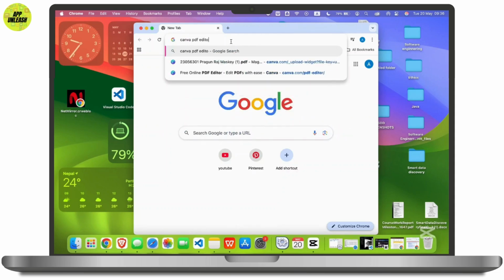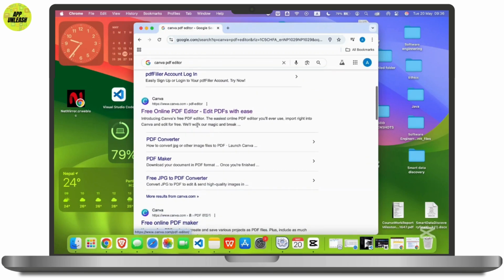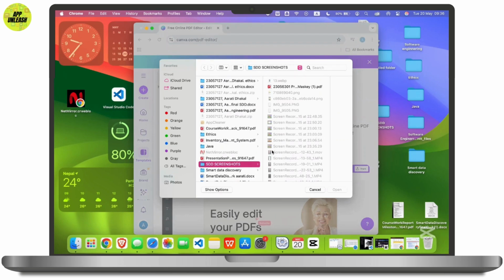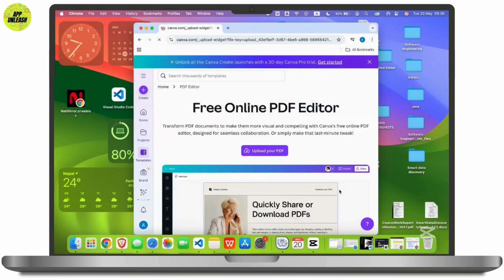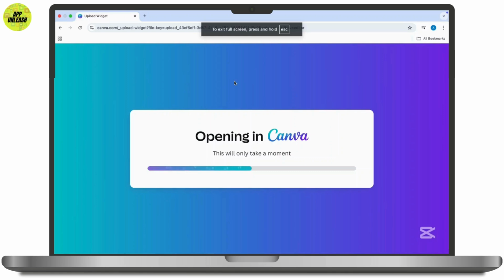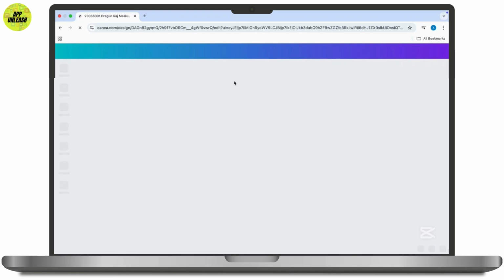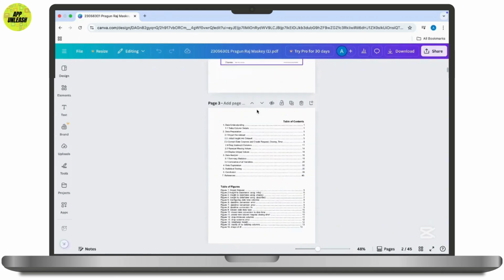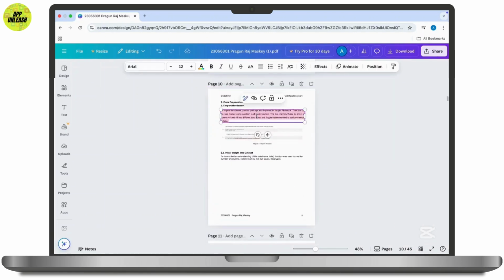How to Edit PDF File on Laptop for Free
How to Edit PDF File on Laptop for Free (2025)! Want to edit a PDF file on your laptop without paying for expensive software? This video will guide you through the steps on how to edit PDF file on laptop for free quickly and easily. Whether you're asking, "How can I edit a PDF on my laptop for free?" or looking for the best free tools, this tutorial has you covered. Learn how to add text, highlight, annotate, and modify PDFs with free software. Watch now to see how you can edit PDF files on your laptop for free today!

Timestamps:

00:00 How to Edit PDF File on Laptop for Free
00:10 How Can I Edit a PDF on My Laptop for Free?